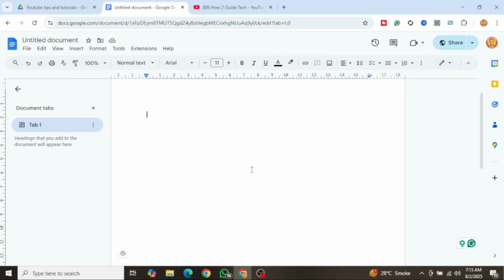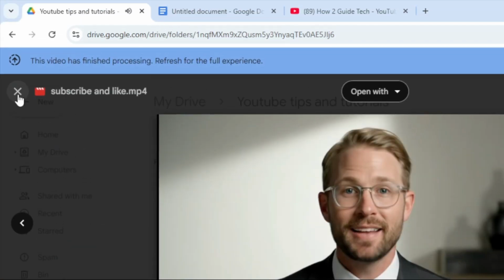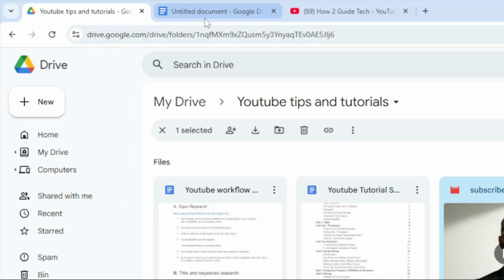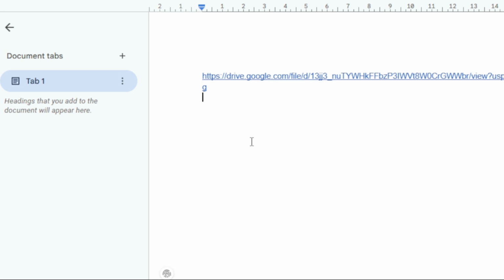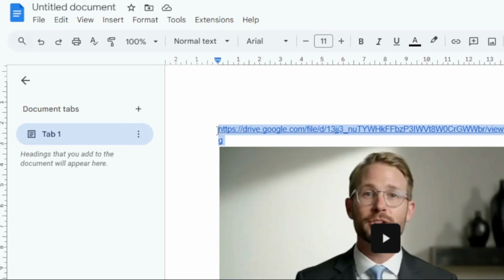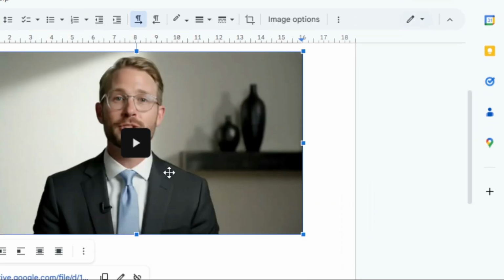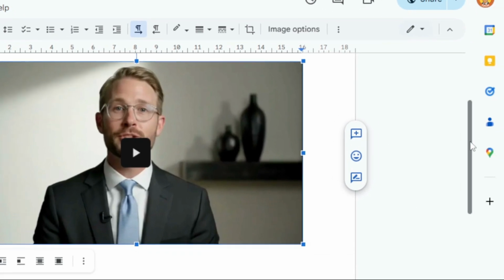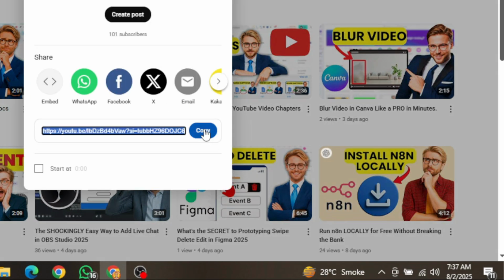How To Insert Video Link In Google Docs (Easy Guide)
Want to know how to insert a video link in Google Docs the easy way? In this quick Google Docs tutorial, we’ll show you exactly how to add a video—like a YouTube link—right into your document in just a few clicks.
Whether you’re working on a class project, a team report, or sharing something cool with friends, embedding or linking a video can make your doc way more engaging. No tech skills needed—just follow along and you’ll be done in less than a minute!
🔗 Perfect for:
Adding YouTube videos to Google Docs

Linking videos for school or work presentations

Making your documents more interactive

If you’ve ever wondered how to insert a video into Google Docs or how to add video to your document without hassle, this video is for you.